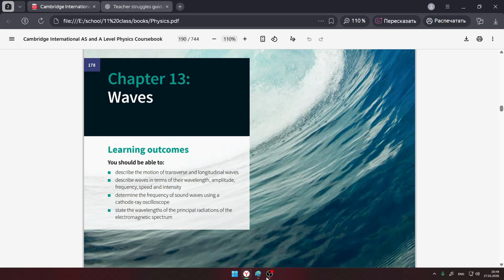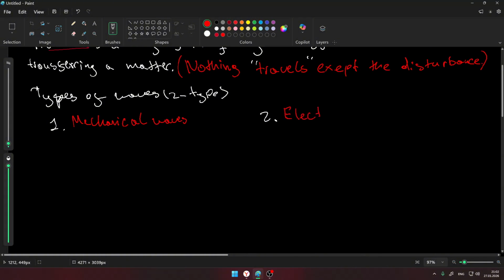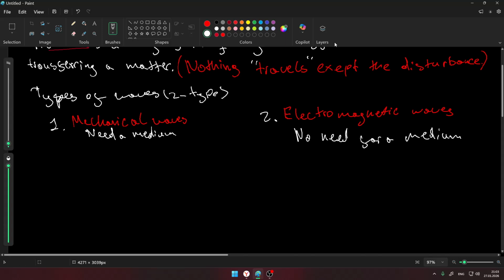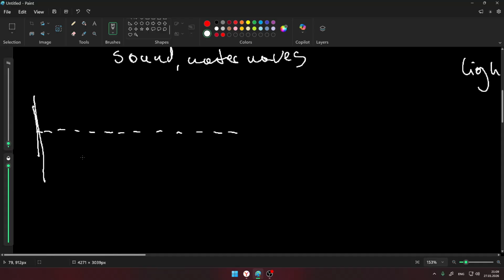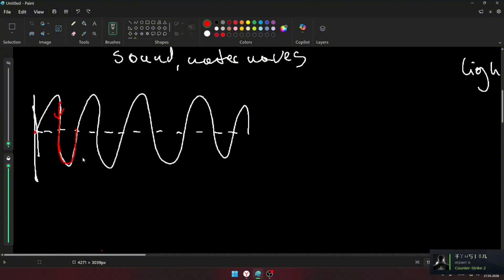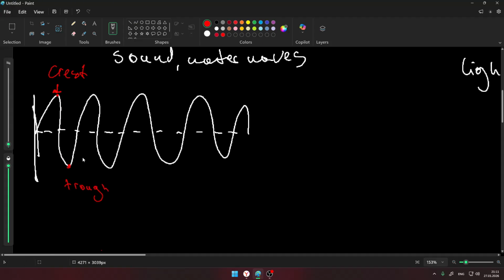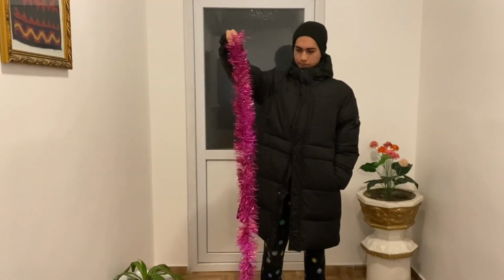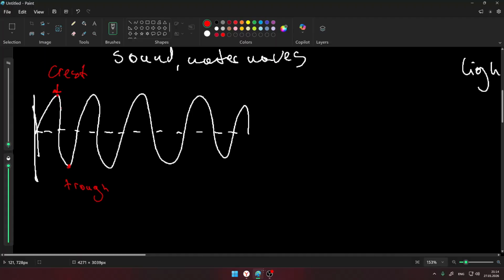Physics Chapter 13 Waves Intro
Big picture first: what is a wave?

A wave is a way of transferring energy and information without transferring matter overall. Nothing “travels” except the disturbance.
Maximum displacement from equilibrium.
Why it matters:
Related to energy
Bigger amplitude → more energy.
The distance between two points in phase.
“In phase” means:
Same displacement
Same direction of motion